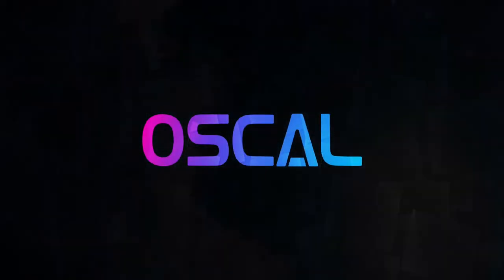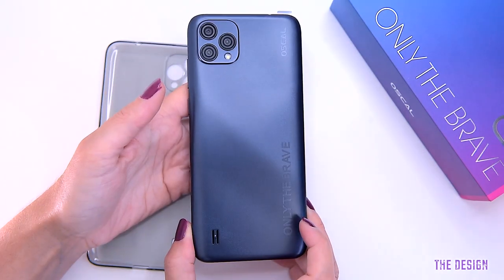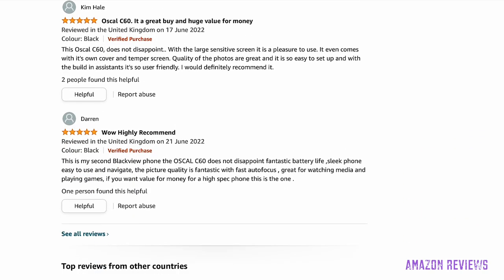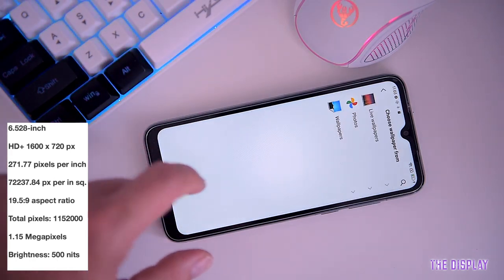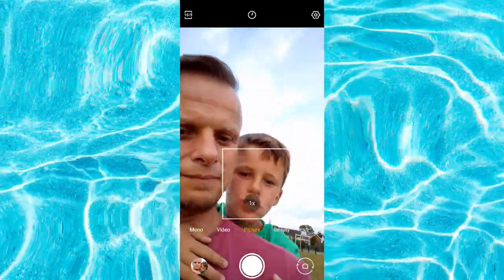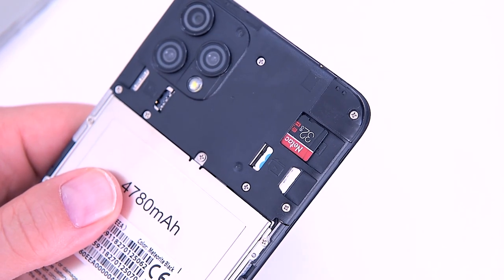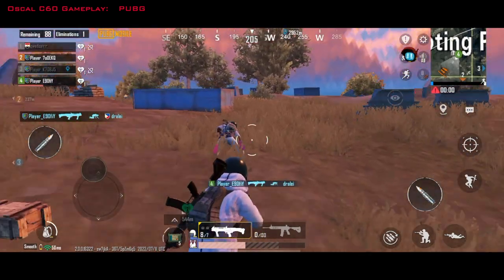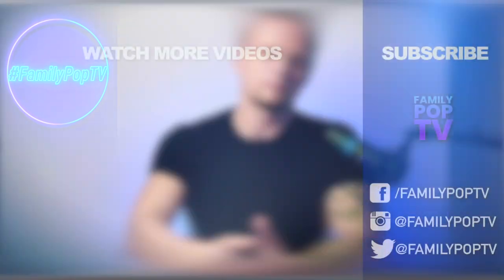OSCAL C60: Ultra-Affordable Smartphone // Real Life Review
BLACKVIEW 2022 New Oscal C60

If you're on a budget and tempted to get good Samsung or Apple alternatives - please check out our unboxing and review coverage with the Amazfit, Fossil, Xiaomi Haylou, Blackview, SoundPEATS and TicWatch models, for alternative ideas on the budget.

CHAPTERS:
0:00 - Get on with it
1:05 - Unboxing
1:26 - Design
2:47 - Amazon Reviews
3:50 - Battery
4:40 - Display
5:17 - Cameras, Tests & Comparisons
8:10 - Processor, RAM & Performance
8:45 - Gaming Performance
10:05 - UI & Other Features

About this item:
Oscal C60 mobile phone without contract is equipped with Doke OS 2.1 system based on Android 11. It has redesigned symbols, gesture navigation and other elements to make the overall visual effect of the phone more coherent and consistent, greatly improve the user's experience. We have optimised the phone's AI learning ability and it automatically assigns more CPU to your frequently used apps to improve speed and efficiency. And there is a unique permission function, it only grants a one-time permission for this use, avoid app background access to your information, safer
6.528 inch HD+ IPS screen: Thanks to the super slim frame of the OSCAL C60 smartphone without contract, the 6.52 inch screen with an aspect ratio of 20:9 beauty to the edge and expands your view as far as possible, the full screen display shows you an unlimited new world. A resolution of up to 720 x 1600 and 4 million Nit brightness bring every picture or individual image on the screen to life, making all colour scales cleaner and more pleasant for the eyes.

Google Play Store & 7GB RAM + 1TB ROM Expandable: OSCAL C60 phone is a Google Play approved device and comes with pre-installed Google Play Store, making downloading the desired software and games safer. The memory is 4GB by default and OSCAL C60 has extra 3GB virtual RAM, so 7GB RAM can be used. 32GB ROM can be extended up to 1TB via TF SD card. The large storage can install any desired apps without getting stuck.

CPU - MT6761V / Helio A22: The mobile phone without contract uses with the central unit MediaTek Helio A22 and the Quad-Core Cortex-A53, takes new ways in efficiency and performance. The premium PowerVR GE8300 GPU is ahead of length in terms of graphics processing and massive data analysis, taking AI computing to a new level. Experience extreme speed on the affordable smartphone, good value for money.

3 card slots, 4G LTE dual SIM - This smartphone has 3 card slots, you can use two SIM cards and one SD card at the same time to support the 4G LTE mobile network. You don't need to take an extra phone with you to use your second number. The mobile phone supports 2.4G and 5G dual-band WiFi and can switch different Wi-Fi frequencies depending on the actual condition. (We recommend using 5G WiFi close to the source and 2.4G WiFi far away from signal sources and in crowded places.)

Up to 23 days standby time: the mobile phone has a large 4780 mAh battery (typical) that uses the new AI system to intelligently save power consumption, with the energy-saving Cortex-A53@ 2.0 GHz CPU, which not only ensures the performance, but also extends the standby time of the mobile phone. When the phone is fully charged, it can remain ready for 23 days. When the battery is almost empty, you can change the saving mode where the battery can support twice the usage time.

13+5MP triple main camera: OSCAL C60 smartphone without contract has 13MP rear view camera: HD camera, macro camera, the highest 4208 x 3120 pixels, with auto focus, AI - beauty filter and monochrome mode, take better photos, record your beautiful life, show your confidence. The 5MP front camera with 2592 x 1944 pixels.